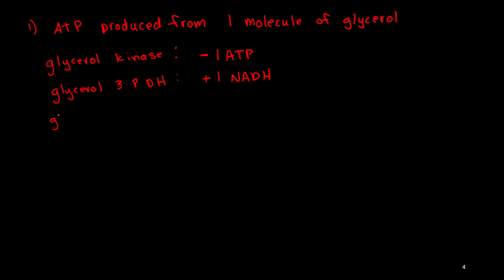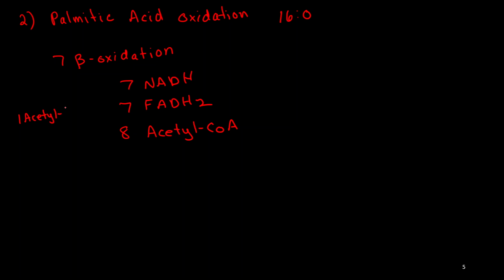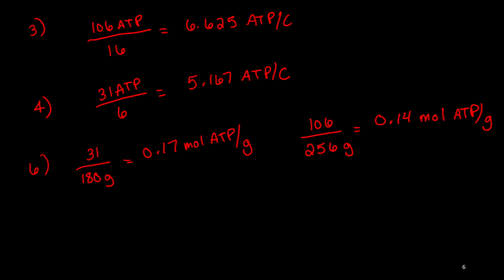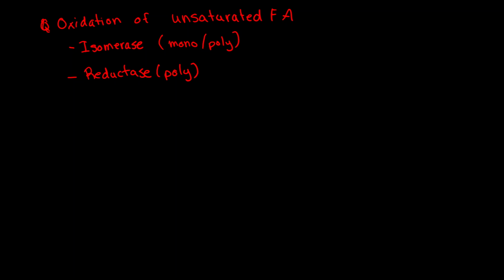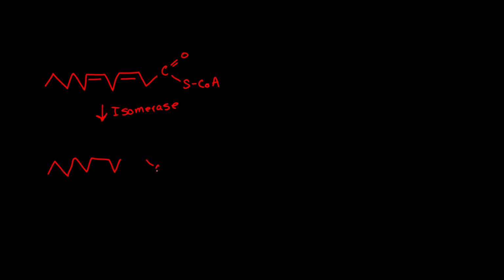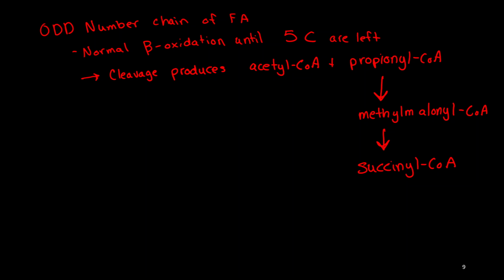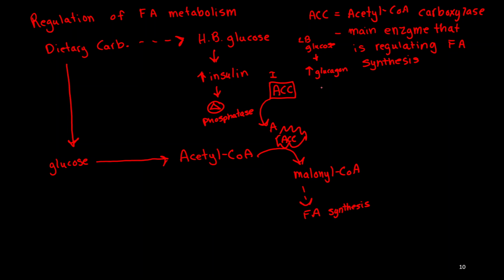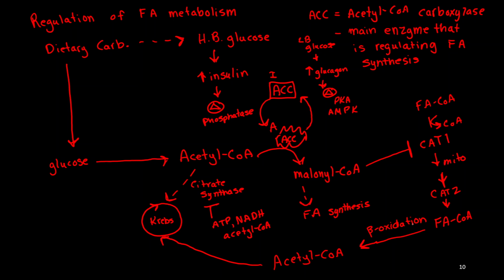Advanced Biochem March 28